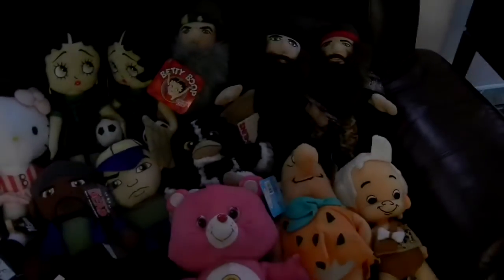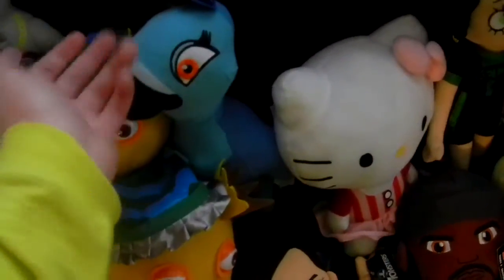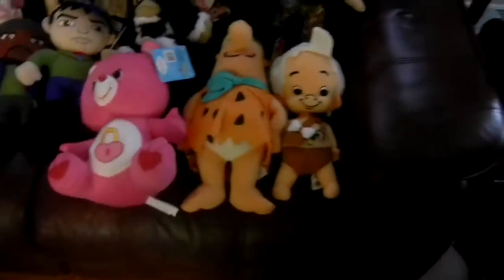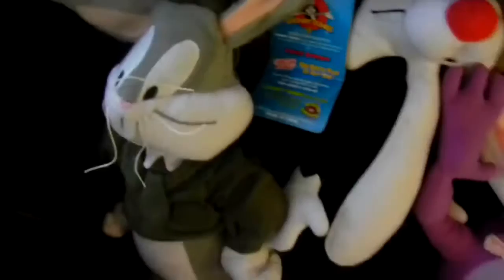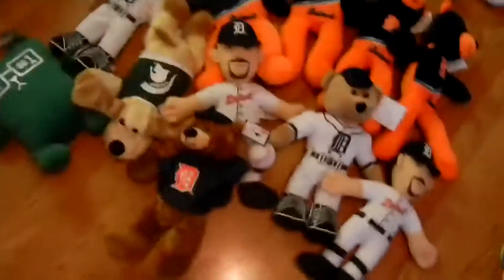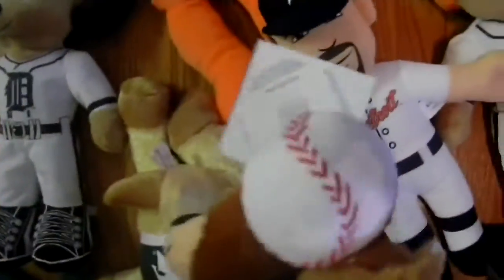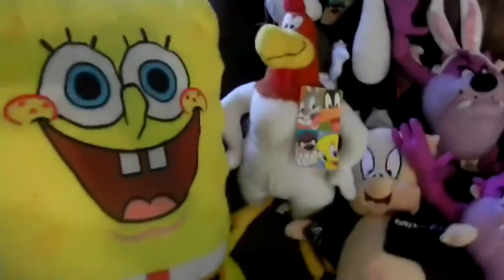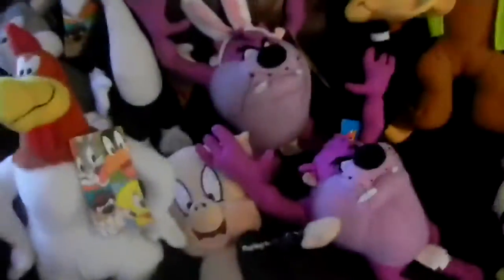Plush For Sale!